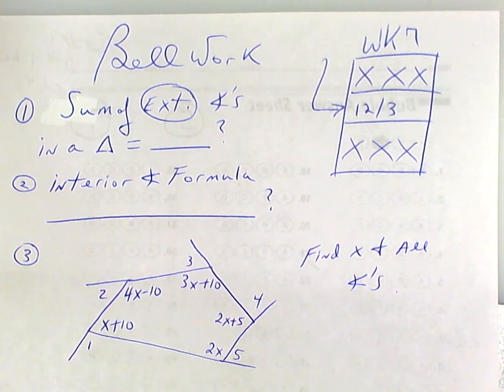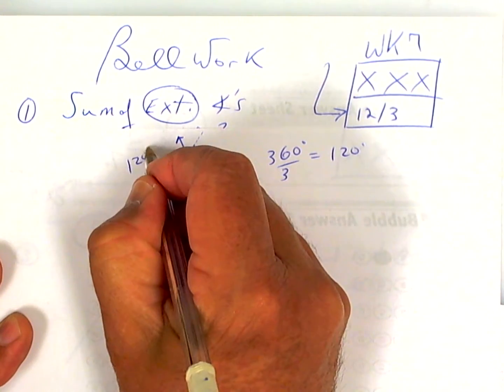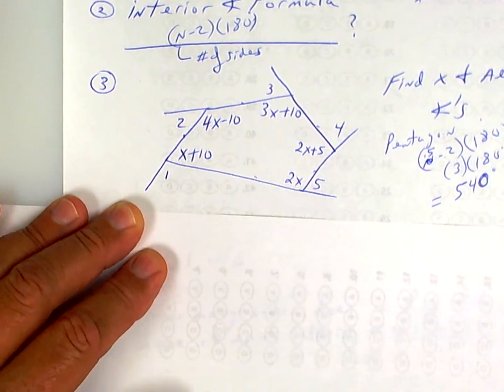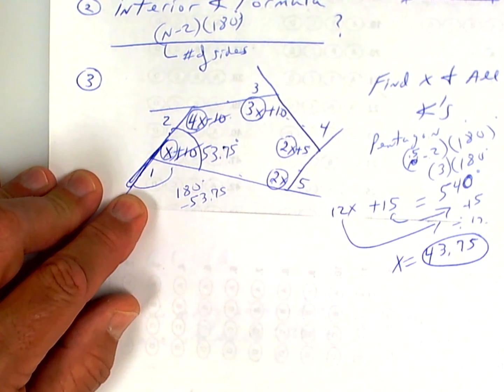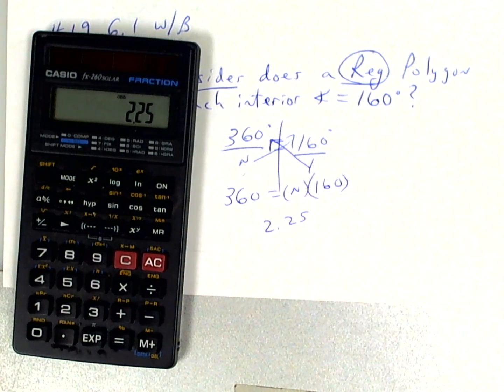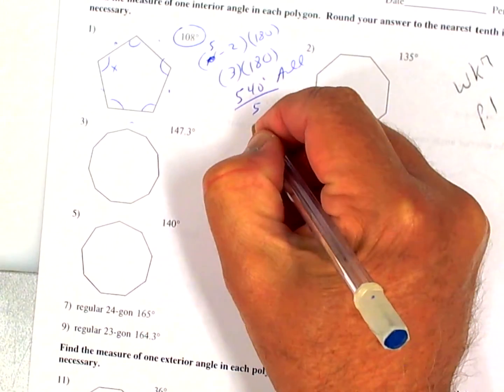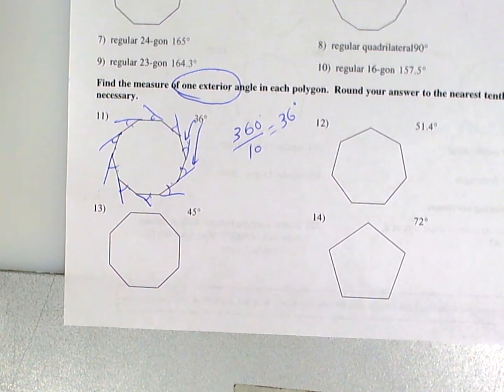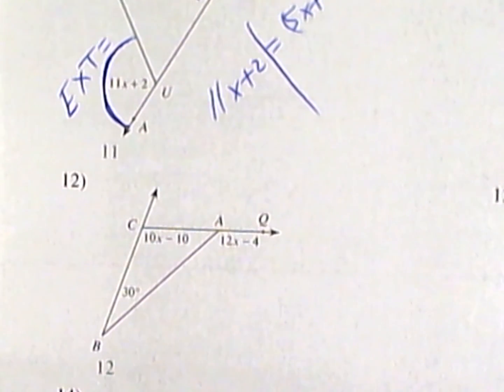12 3 19 6 1 interior and exterior formulas and remote interior angles